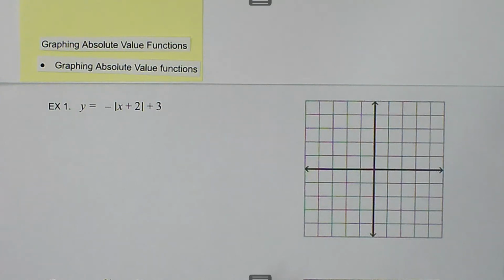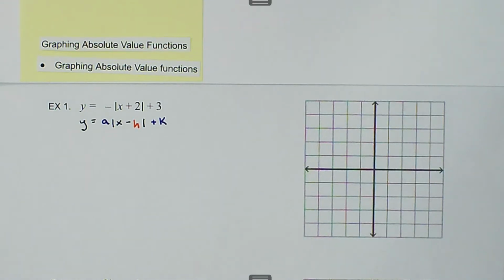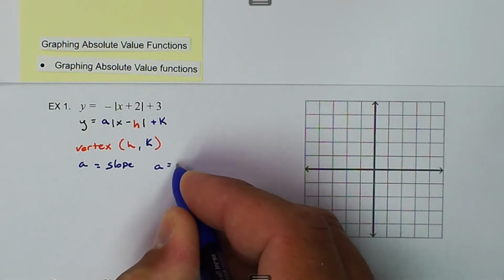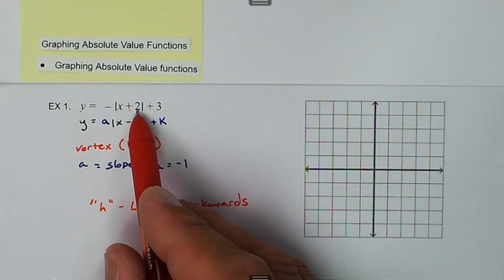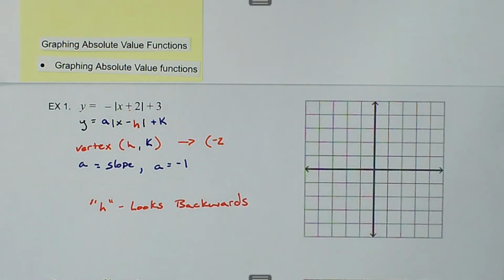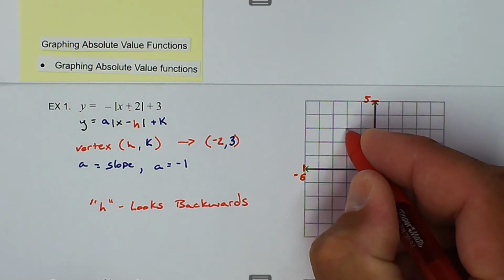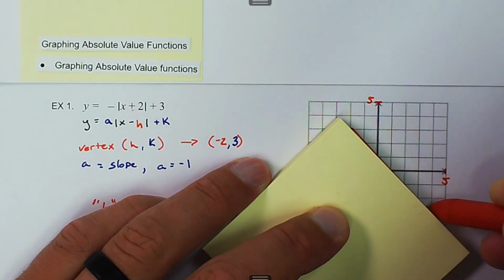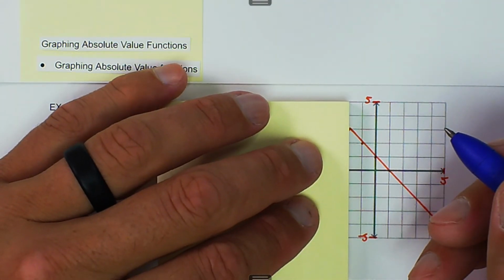A2.00.07.VD.03.Graphing Absolute Value Functions